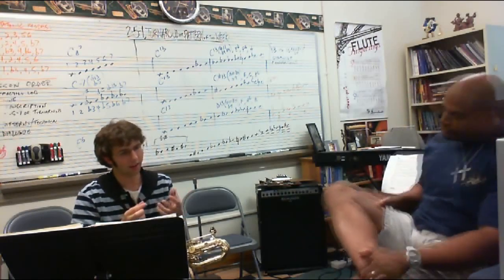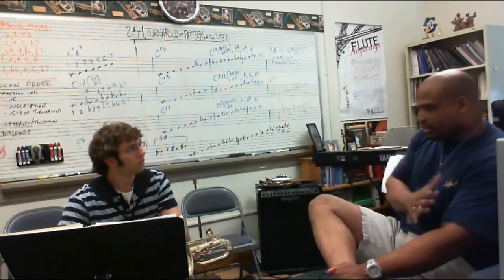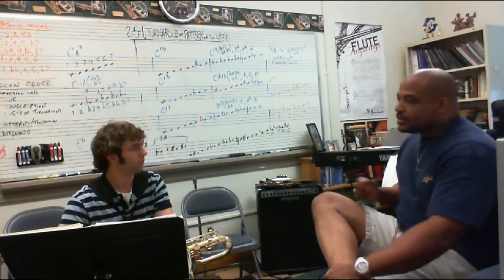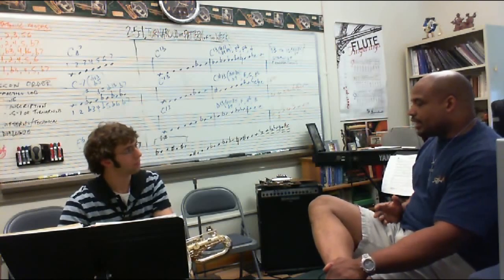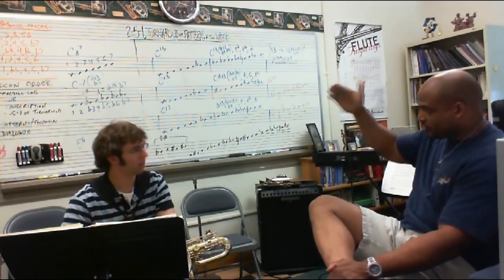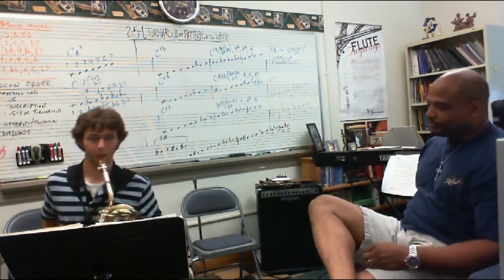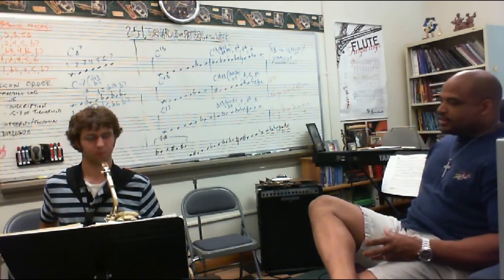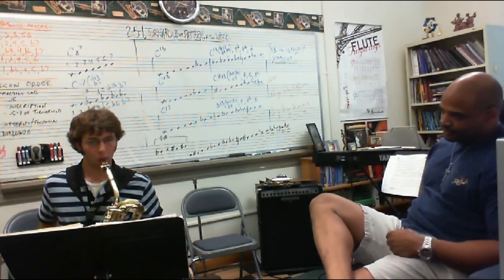More on Tone (Lesson of the Week)